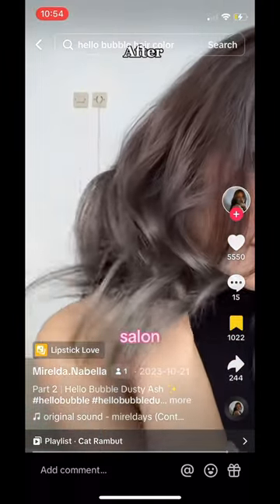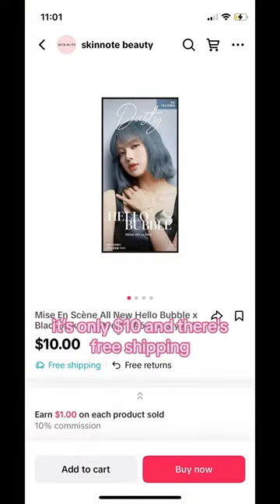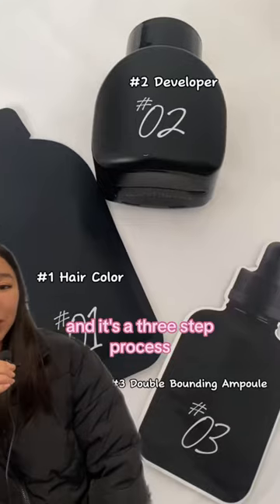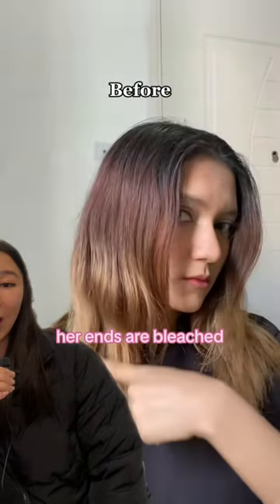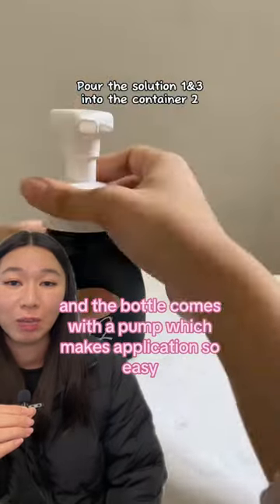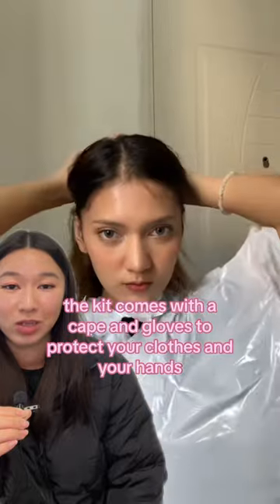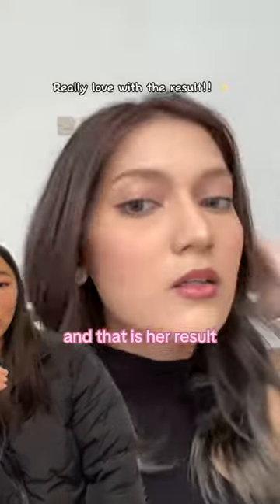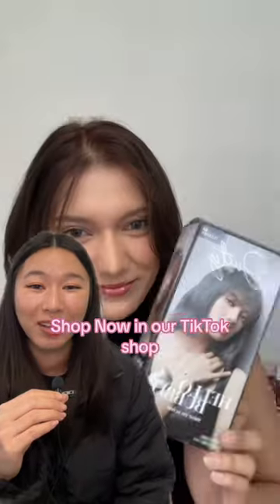Hello Bubble Hair Dye in Dusty Transformation | SKINNOTE